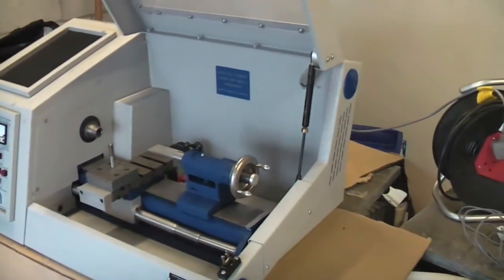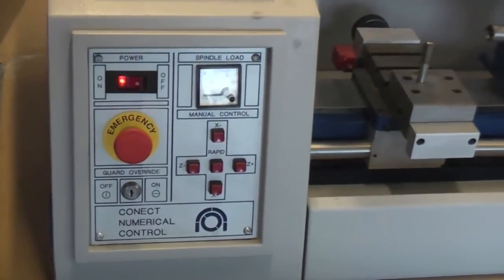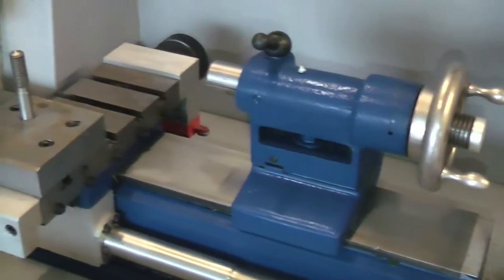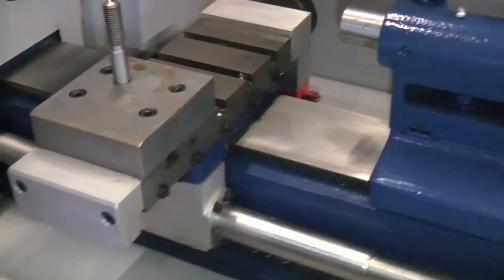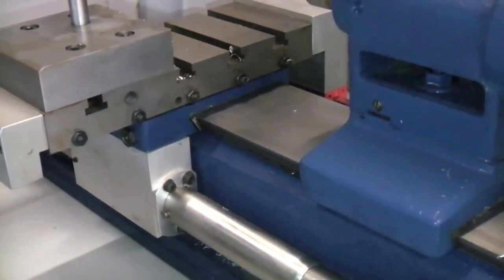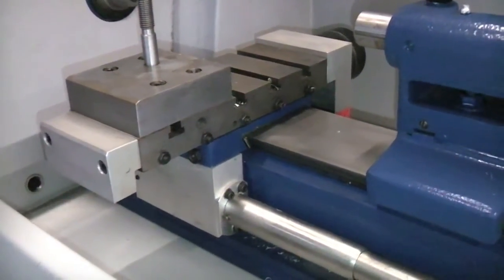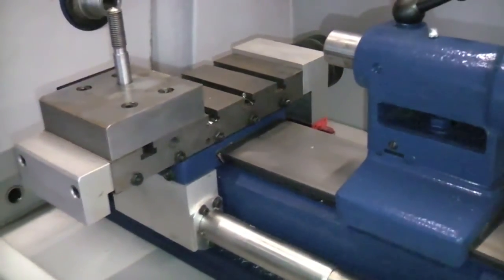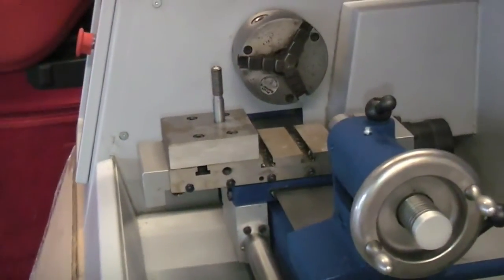Connect Cadet CNC Lathe, Myford ML10